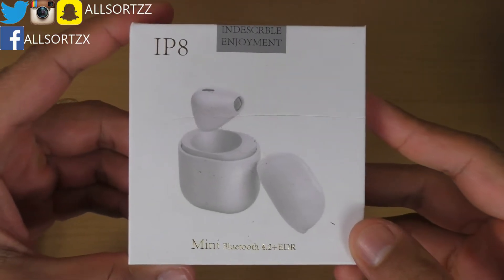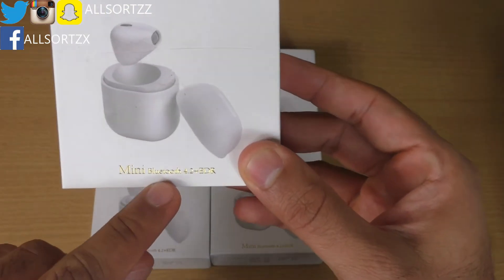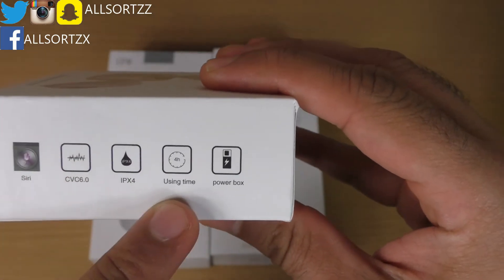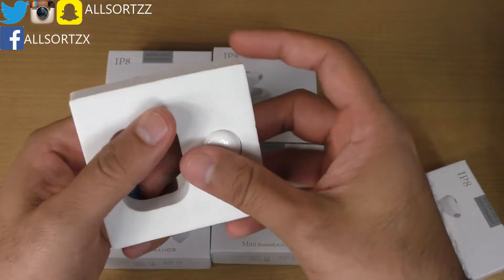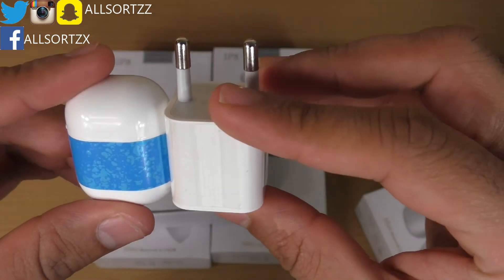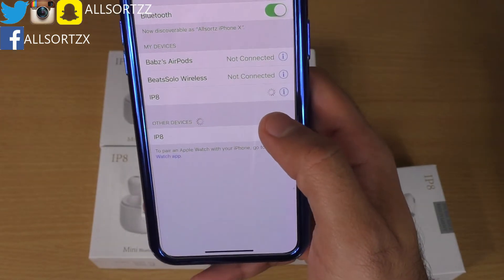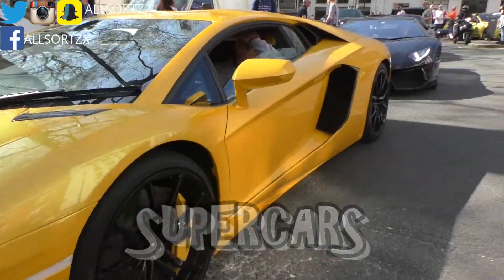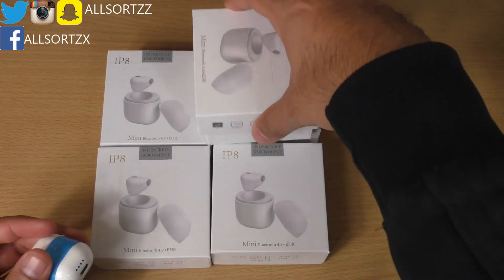The SMALLEST Wireless Earphone You've Ever Seen!!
Here is the world's smallest wireless earphone. Check out the video to see what it's like.